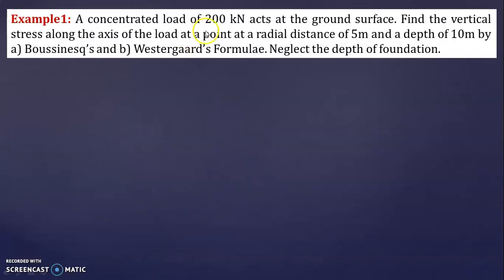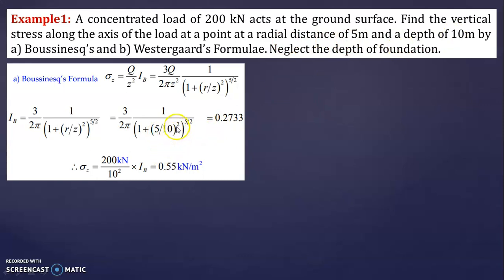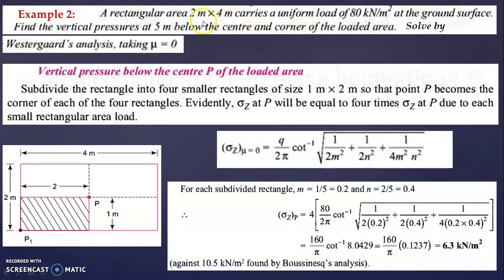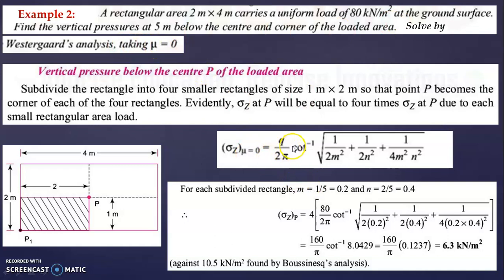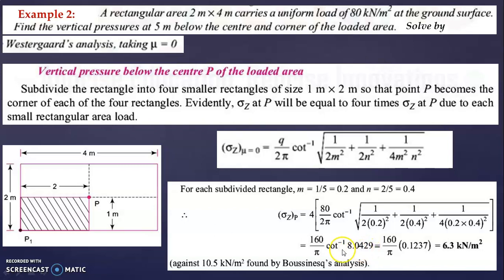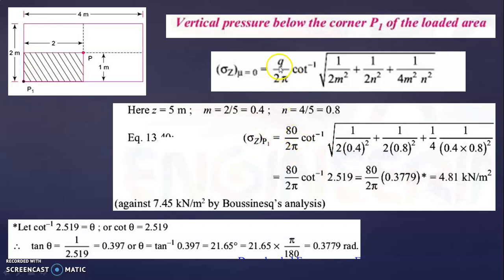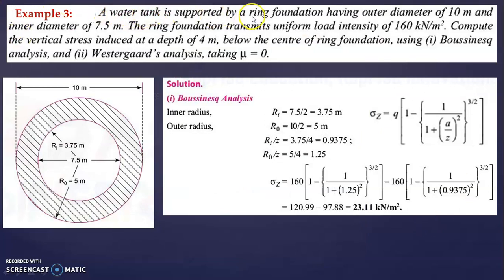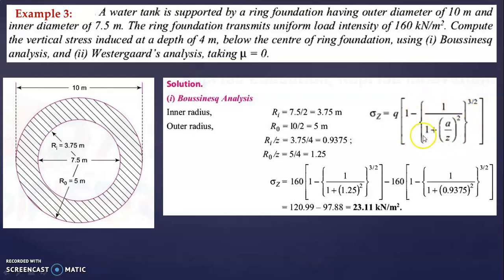GE (Unit 1)-Lecture 13-Stress distribution -Dr. Shwetha Prasanna